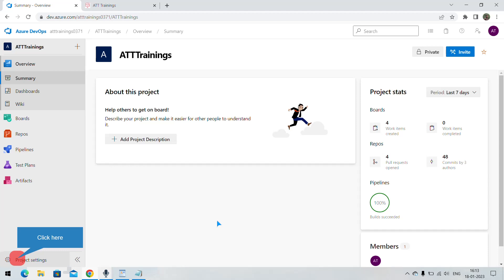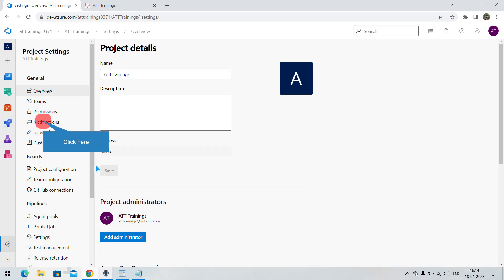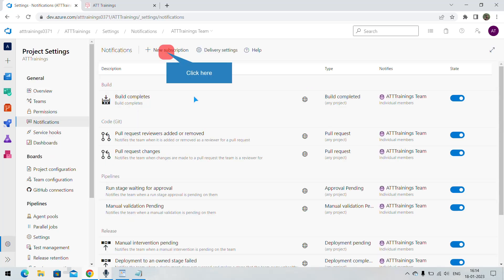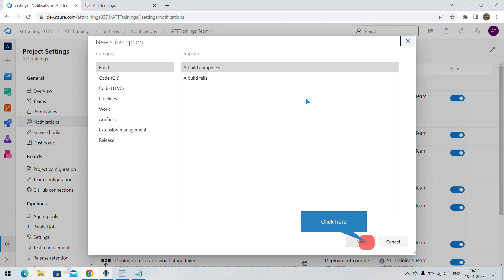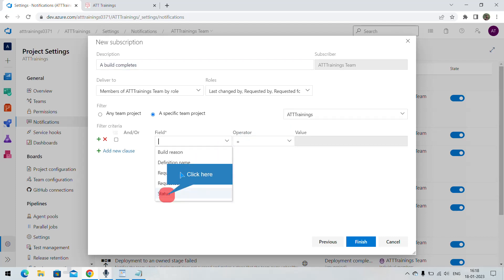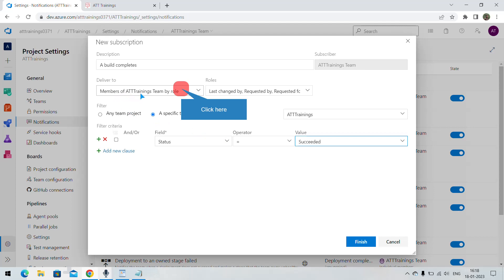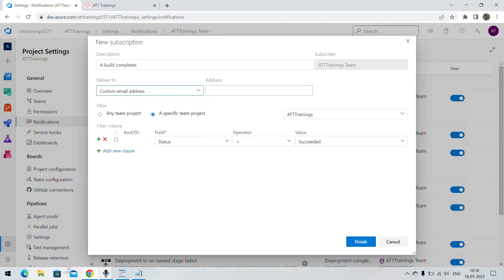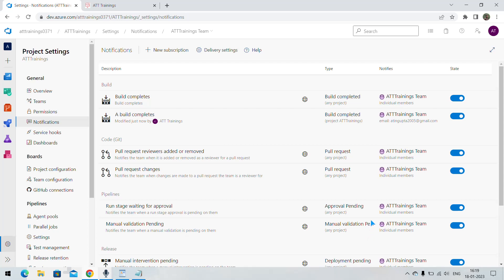17-Configure notifications in Azure DevOps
Configure notifications in Azure DevOps